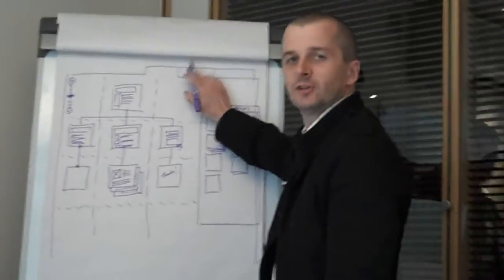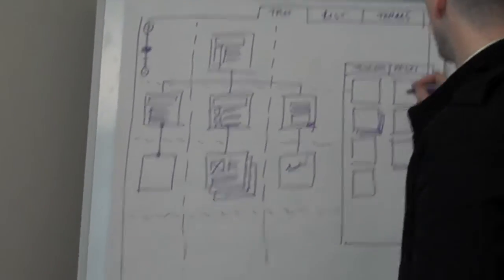Design Workshop with MBD & Acquia in London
a tiny snippet of our two day workshop with Jeff and Jason from Acquia and Dries